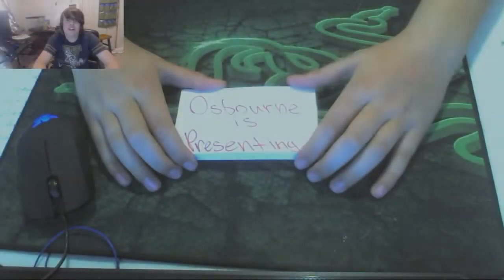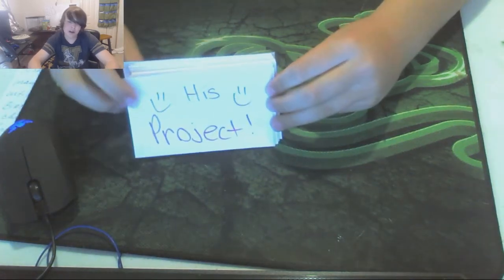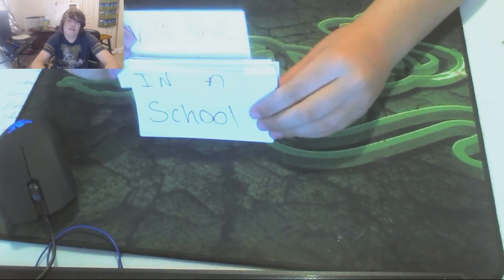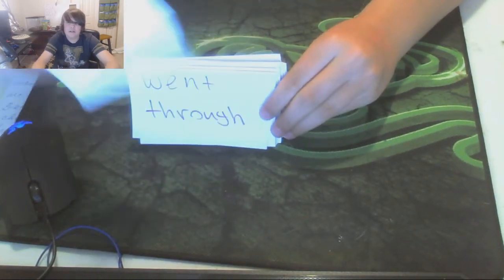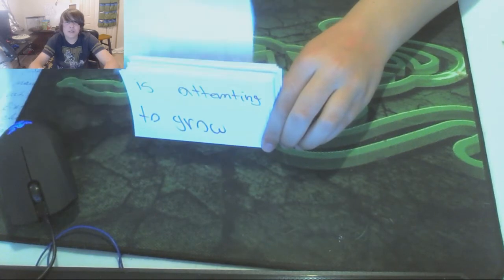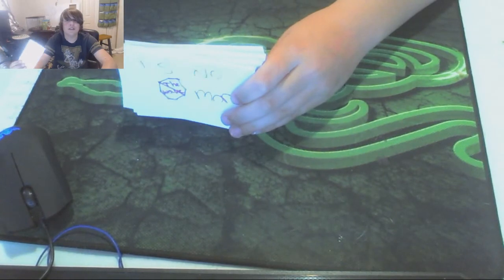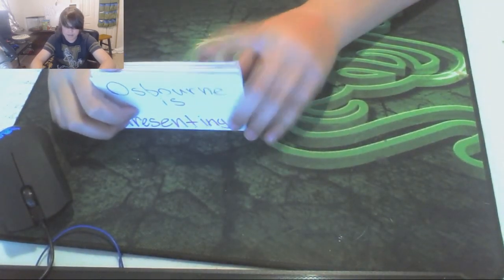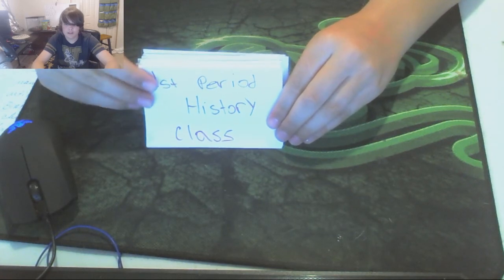Project A+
Hey this project is for my Creative Writing class so wish me LUCK!